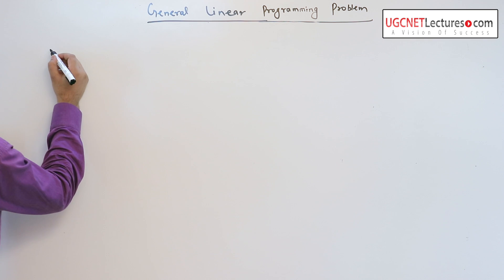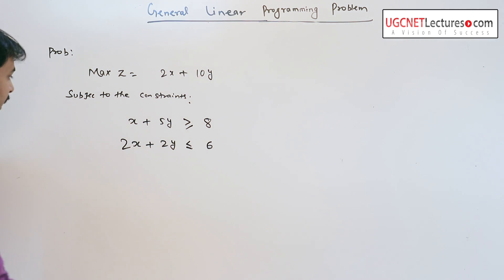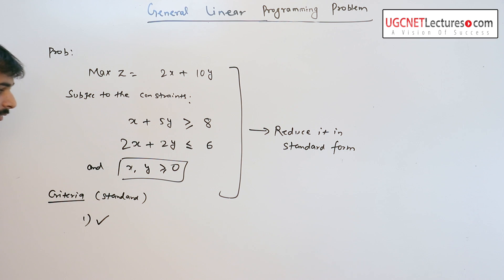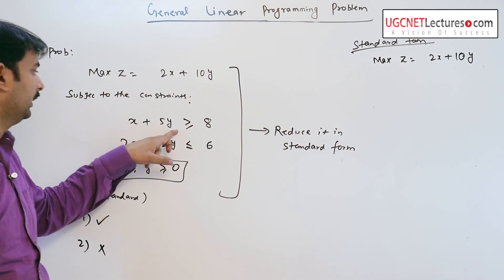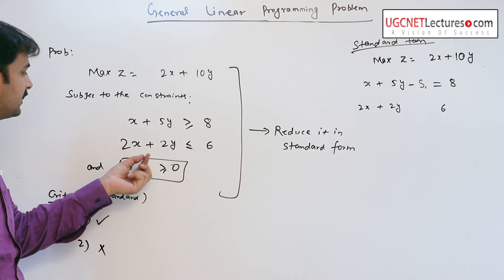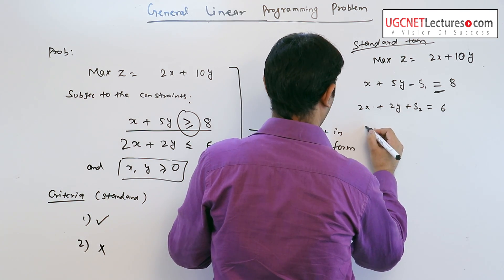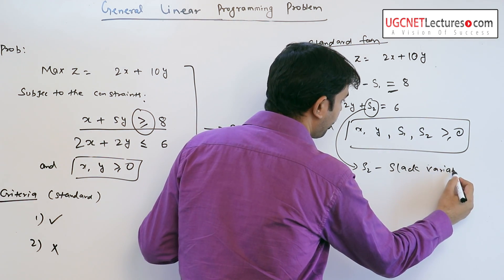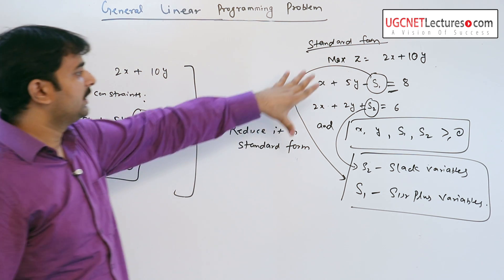06 Problems in Linear programming